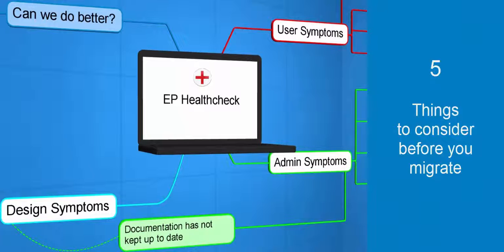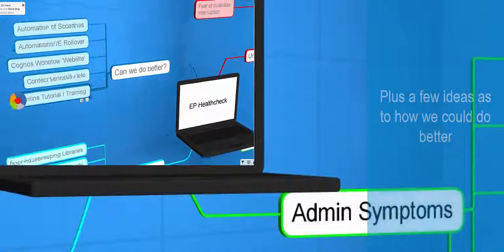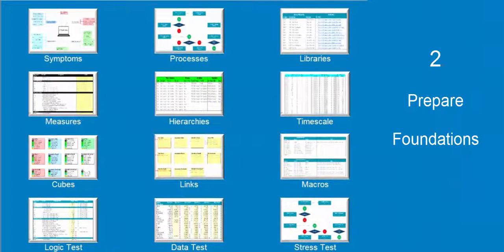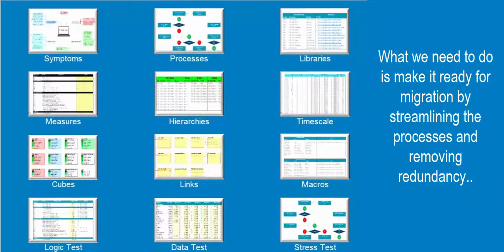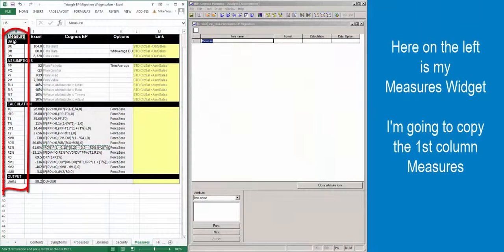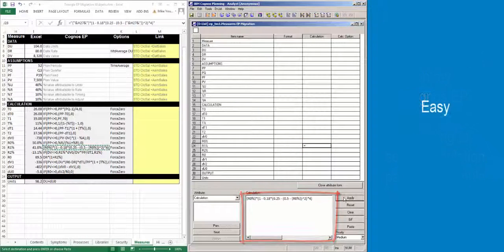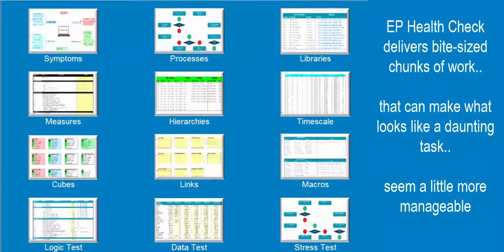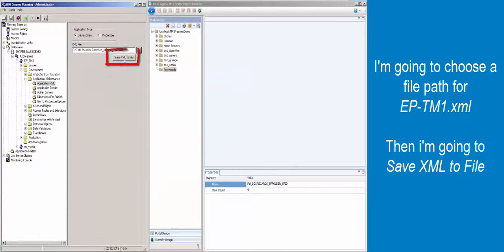How to Prepare for an IBM Cognos EP Migration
5 Tips on how to prepare for a Cognos EP Migration. Hear from Mike Young, our resident planning expert on how Triangle Information Management approach IBM Cognos EP Migration from a best practice perspective.

The team at Triangle Information Management are IBM Cognos specialists. We help existing users to deliver greater value and return from their IBM BI and data warehouse deployments.

To discover how Triangle, an IBM Premier Partner can support your business in making more informed decisions, visit our

Have you got any questions? Curious to learn more?